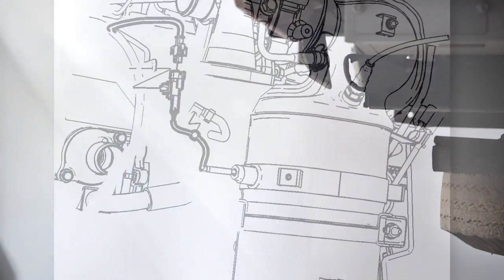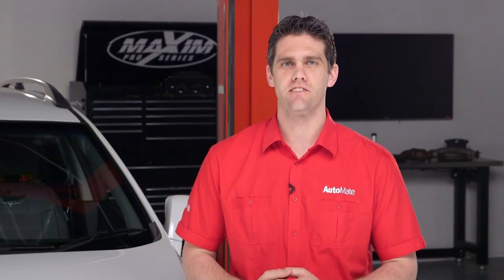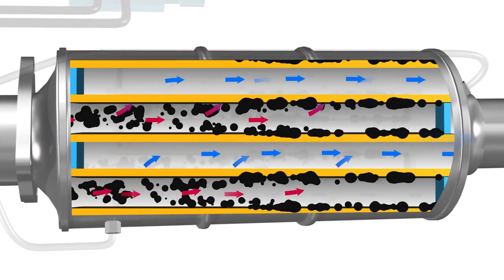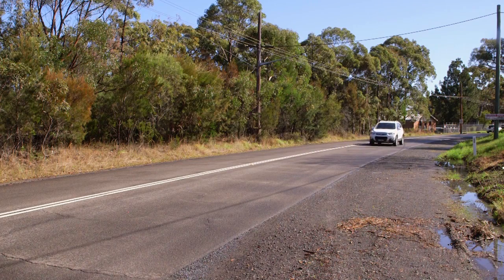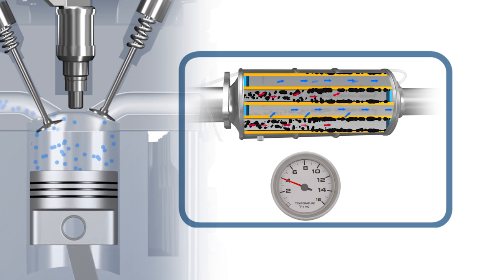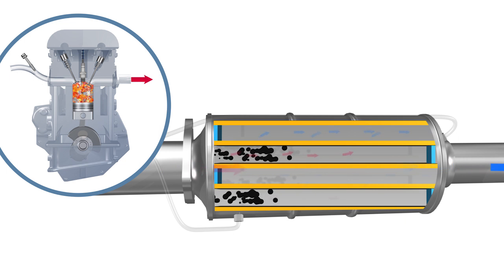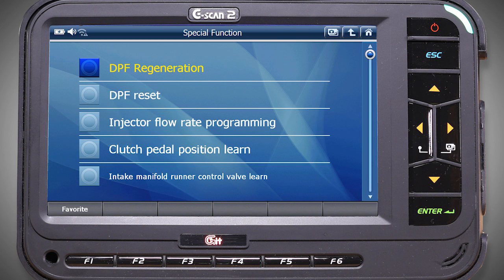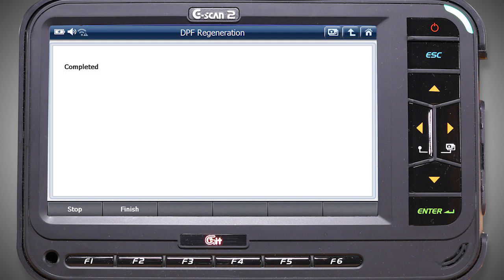Diesel Particulate Filter Fundamentals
This AutoMate Training video will cover the operation and function of a Diesel Particulate Filter (DPF).

- DPF internal structure, operation and use
- DPF Regeneration with Oscilloscope readouts
- Causes of DPF Failure